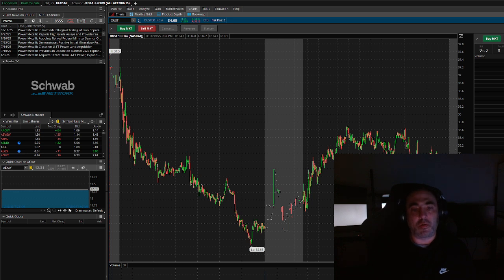Road To Riches Part 1 (Intro)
Introduction to how this journey started, where it is currently at and where the end goal is.